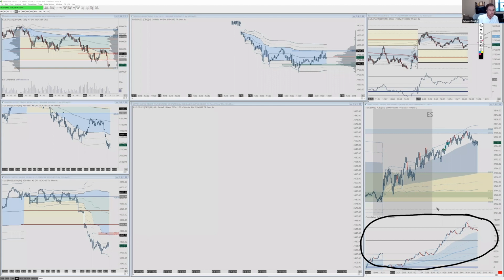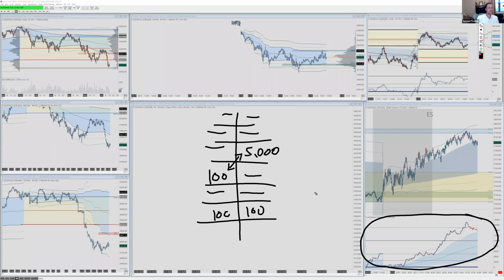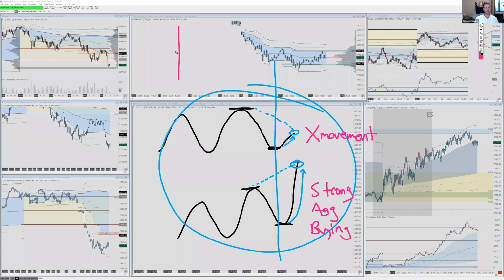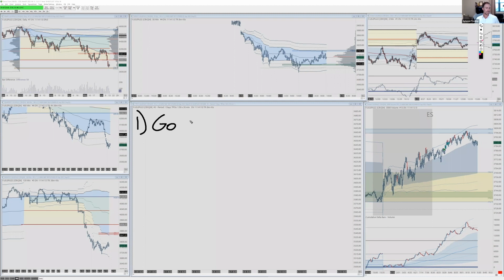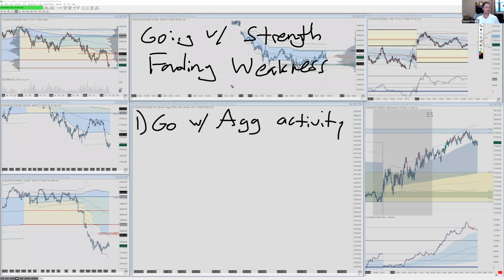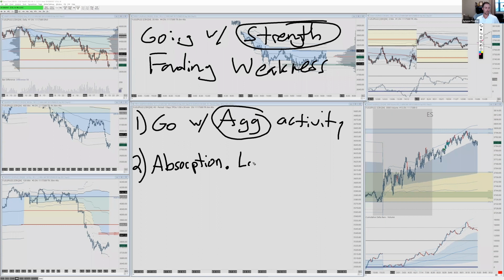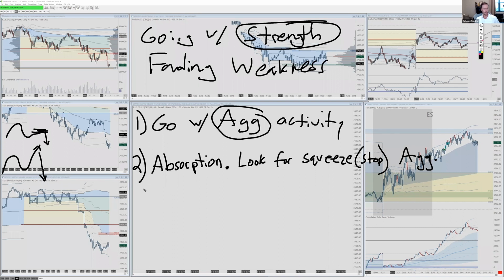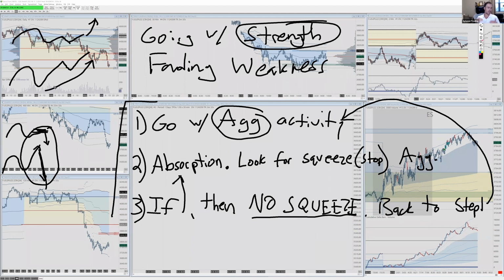How to identify passive sellers or buyers?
Using Cumulative Delta or Footprint Chart helps seeing absorption: passive sellers or buyers. Passive activity is becoming meaningful with numbers outside of "normal" orderflow activity we can spot in CD or in Footprint Chart.